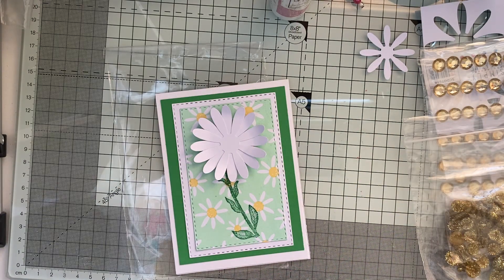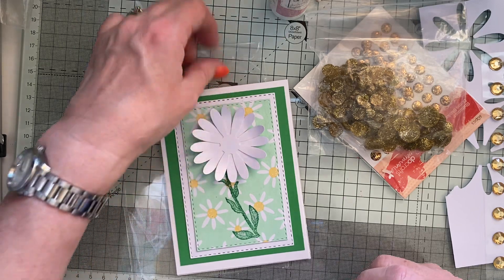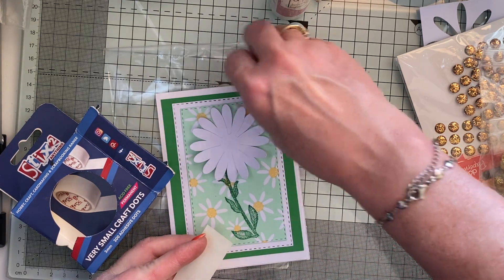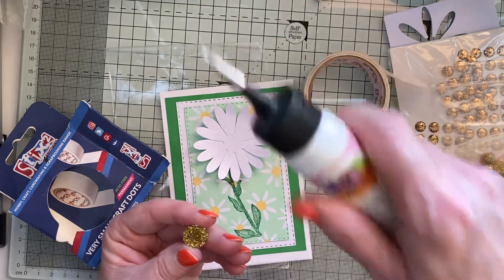Try a Technique Tuesday MAKES #1 napkin background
I thought I’d better start using my backgrounds that I’ve made on my Try a Technique Tuesdays. This first one is using the napkins on to card. Hope you like what I’ve done with it.